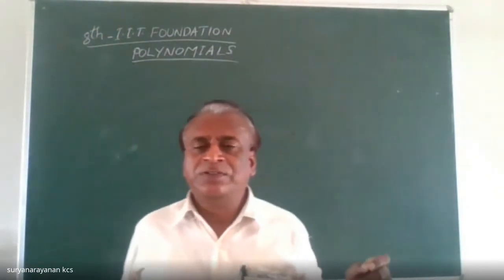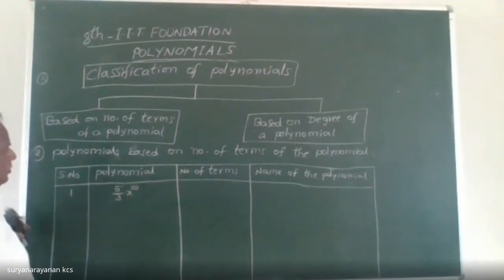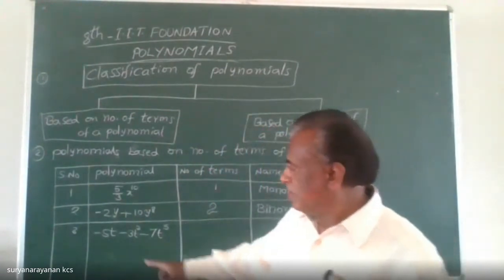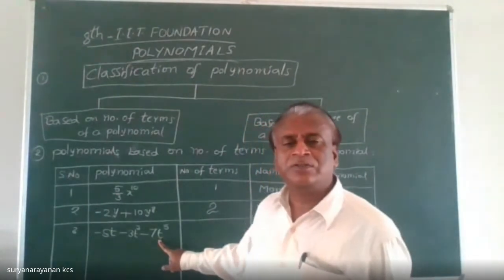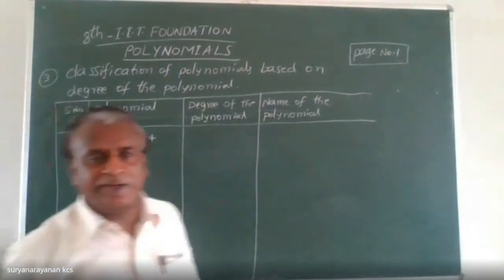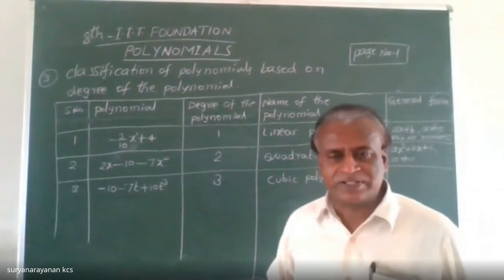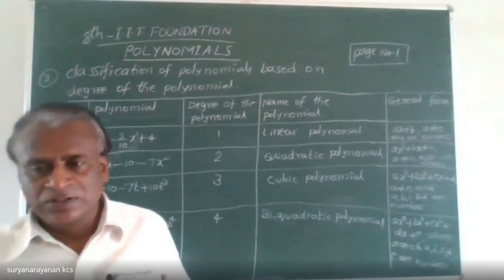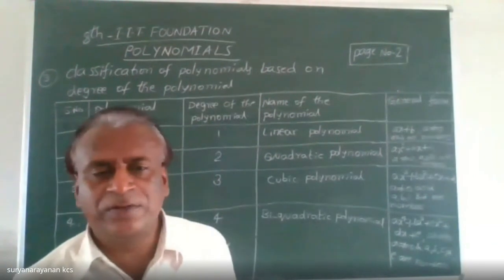8th - I.I.T. Foundation - Kinds of Polynomials for 16/08/2021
8th - I.I.T. Foundation - Kinds of Polynomials for 16/08/2021